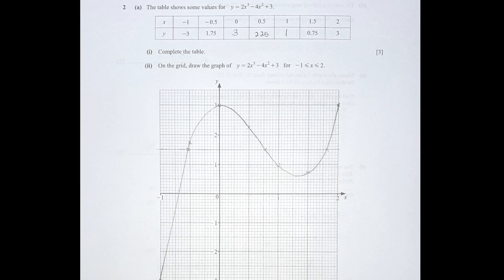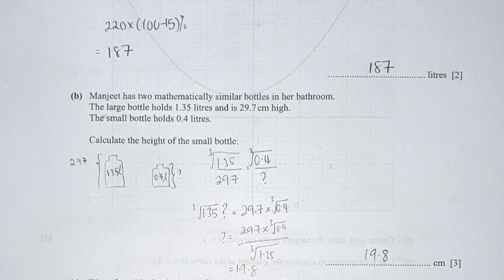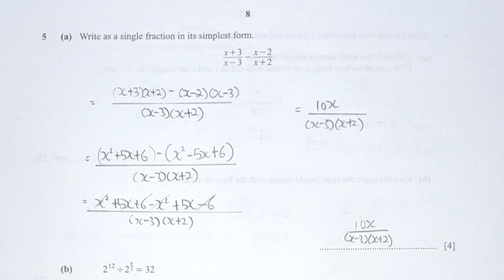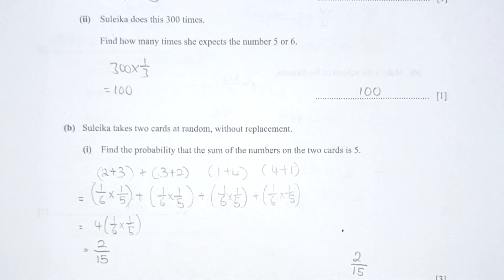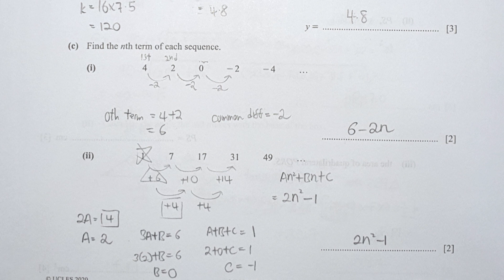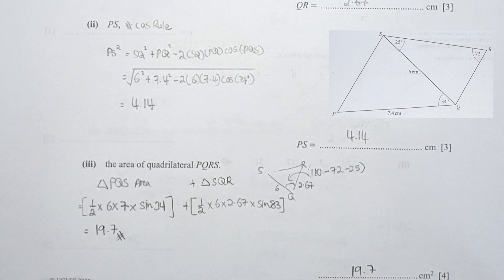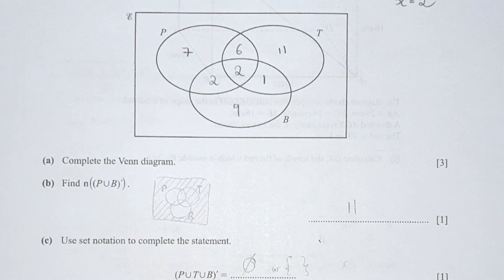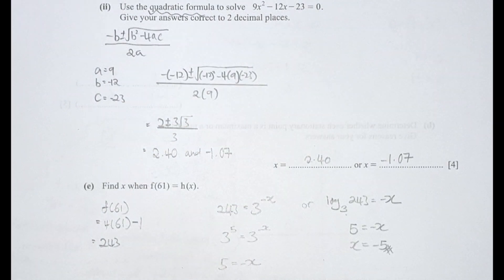0580/42 February/March 2020 Marking Scheme (MS) *Audio Voiceover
0580/42 February/March 2020 Paper 4 (Extended)